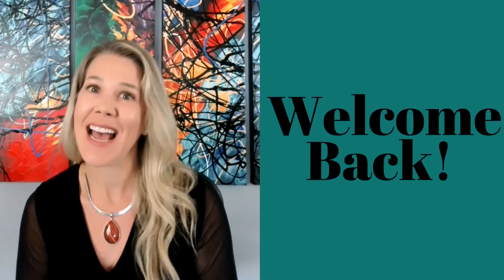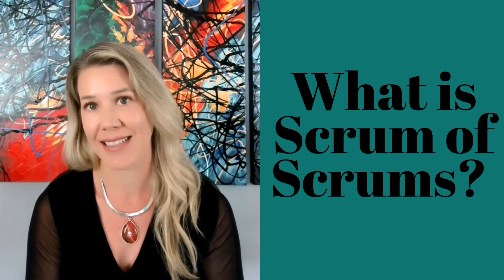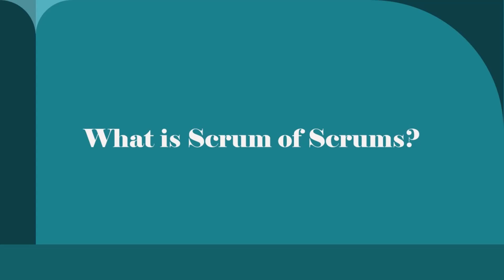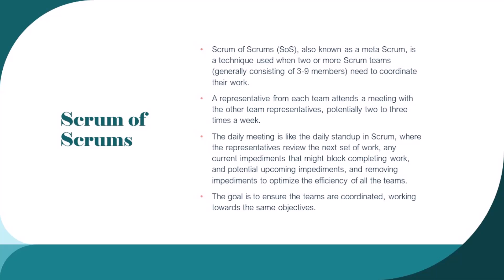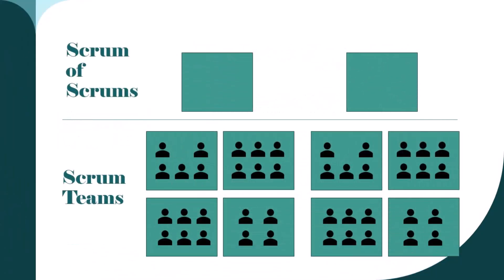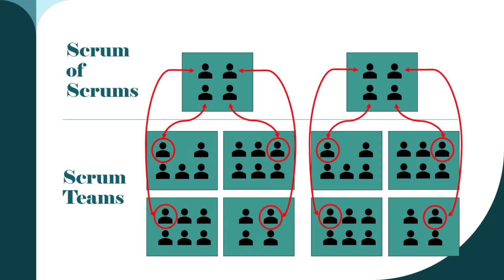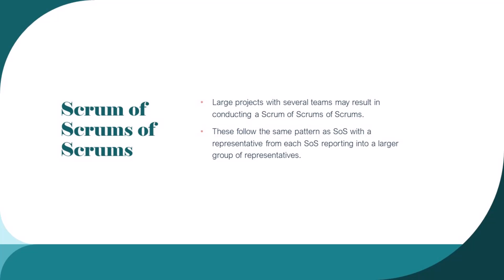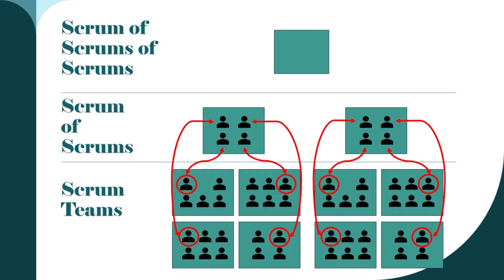What is scrum of scrums?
In this video, we break down the Scrum of Scrums—a key method for scaling Agile practices across multiple teams. Learn what Scrum of Scrums is, how it works, and what other key notes of importance. Perfect for project managers and Scrum Masters, this guide will help you enhance team collaboration and manage complex projects successfully.

Kandis Porter is the Founder and Managing Director of Effective Flow Connections (EFC), a management consulting company that helps transform organizations through project management, process improvement, change management, facilitation of key meetings, and training. Kandis also works one-on-one with clients, focusing on Leadership development and growth. EFC enables organizations to do what they do, even better! Kandis Porter has more than 20 years of experience managing people and large projects in both the government and private sectors. She has supported clients in various industries, including the Department of Defense, Federal Aviation Administration, utilities, medical device, non-profit, and learning & development. Kandis has a Master of Science Degree in Project Management (MSPM) from The George Washington University and Master of Business Administration (MBA) in Human Resources. In addition, she is a certified Project Management Professional (PMP), PMP Exam Prep Course Instructor through Project Management Institute, Prosci Change Manager, and Six Sigma Green Belt. She is also certified as a Myers Briggs Type Indicator (MBTI) Practitioner, Thomas-Kilmann Instrument (TKI) Practitioner, and is a Wiley DiSC Everything Workshop facilitator.

Facebook: Effective Flow Connections | Facebook